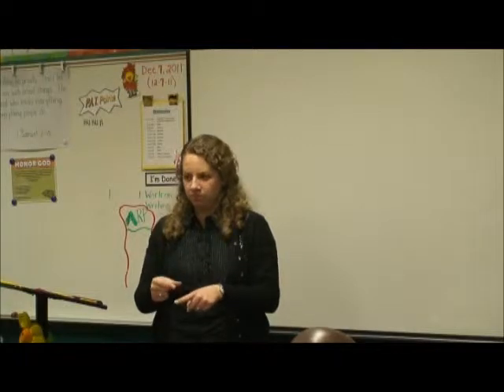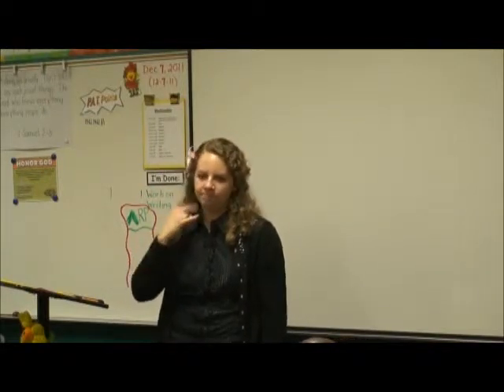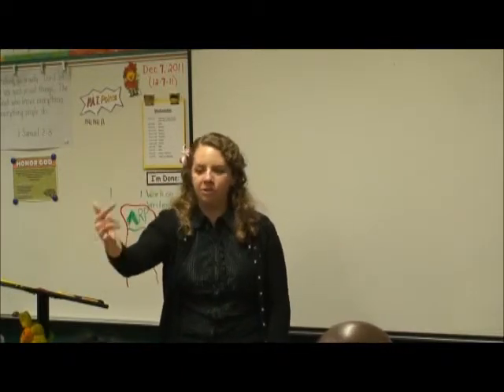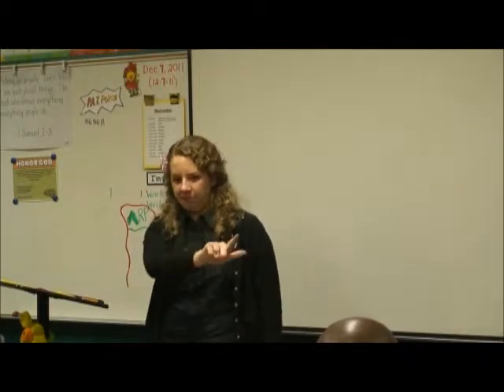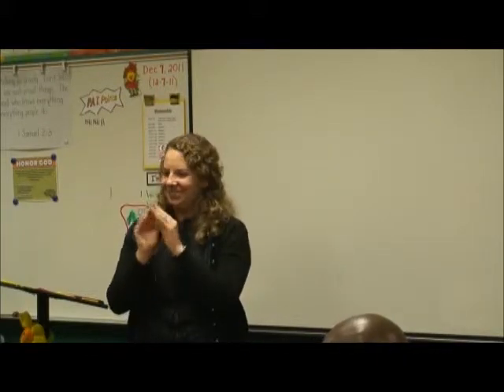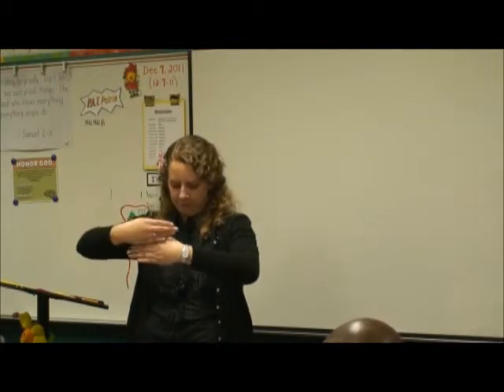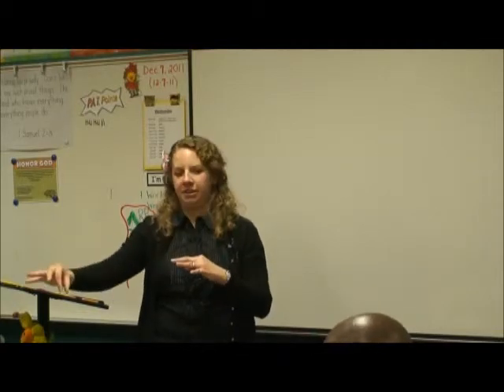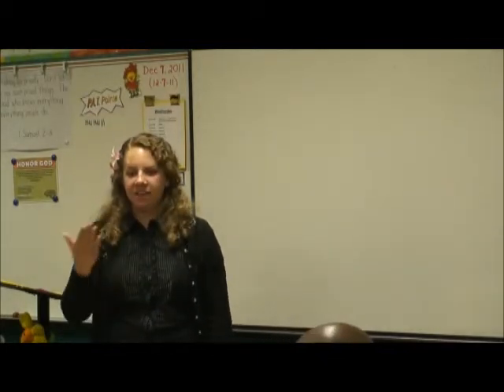American Sign Language Class: Week 8- Chapter Nine Vocabulary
In this video I am teaching the class the vocabulary for this unit. :)